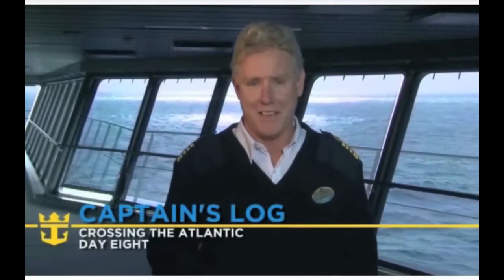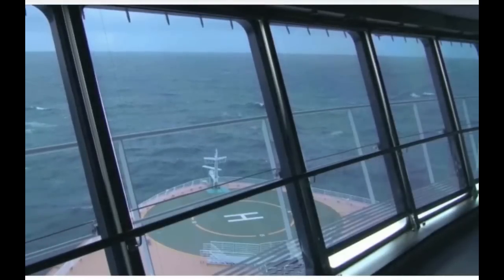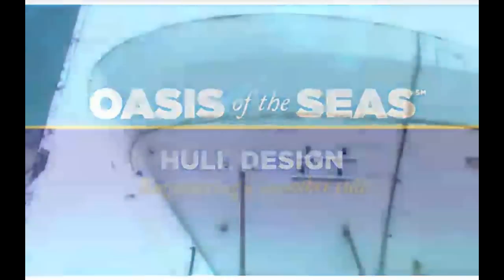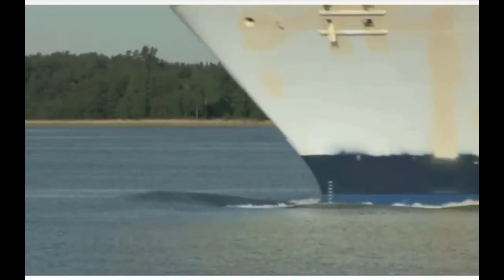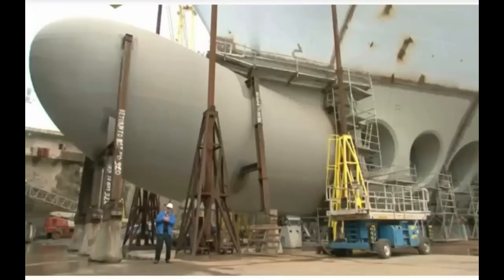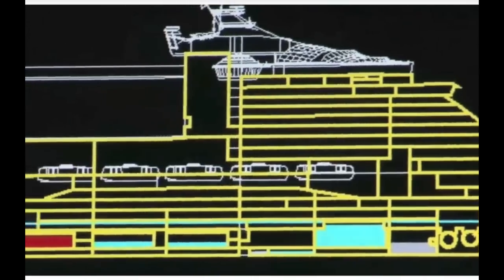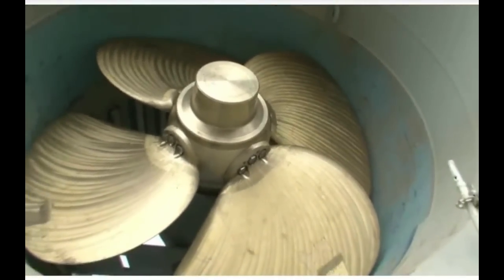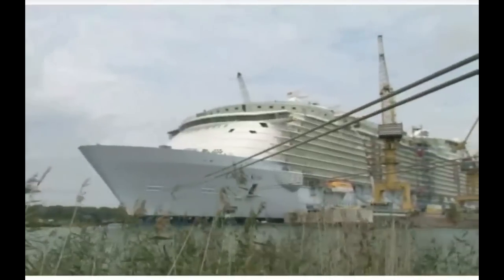Oasis of The Seas ( A Even Smoother Ride)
Oasis Updates and the revolutionary design of the hull.